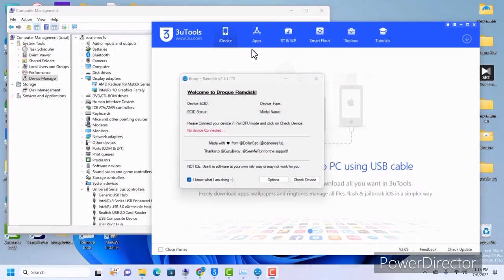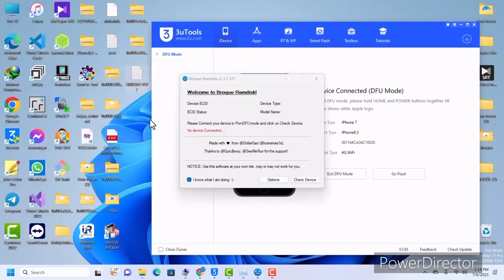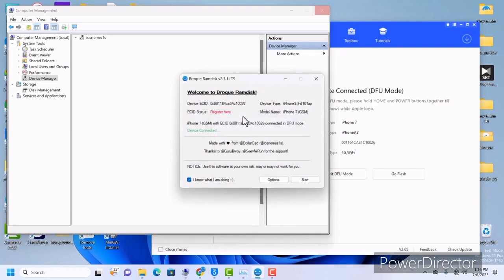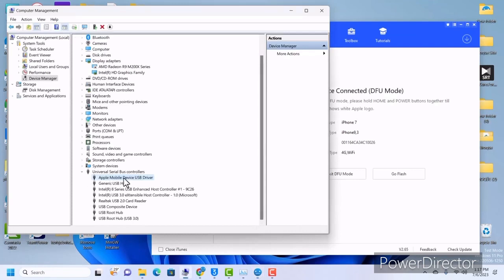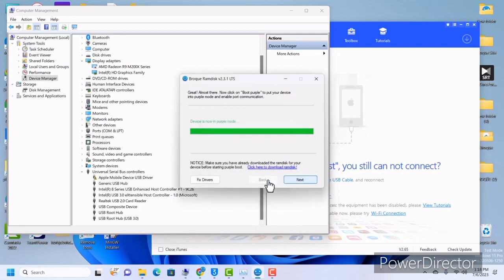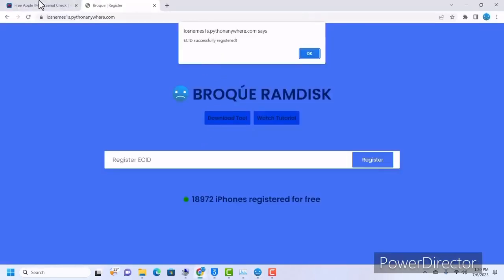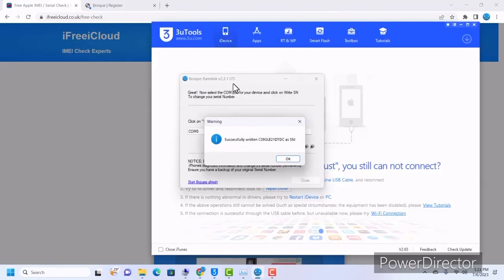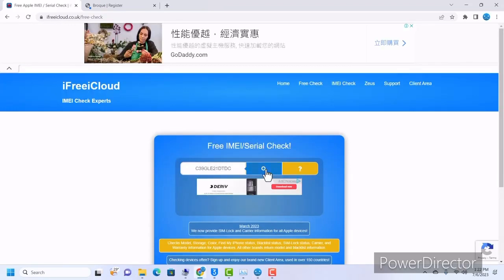How to change iPhone Serial Number | Broque Ramdisk v2.3.1 LTS Bypass iCloud Activation Lock | Free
In this video, we look at how to change your devices SN in order to generate valid activation ticket with Broque Ramdisk. NOTE: Broque Ramdisk is free, don't pay any money to anyone to use it.

Supported models
✅ iPhone 7 - X (6s and 6s+ need DCSD cable)
✅ iPad (Air, Mini, Pro) released in 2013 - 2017 (Some iPads need
DCSD)

🔥Features🔥
✅ Passcode/unavailable/disable bypass [checkra1n/Checkm8]
✅ Hello screen/ Activation lock [Checkra1n/Palera1n/Checkm8]
✅ Apple ID Removal [Open menu] [Checkra1n/Palera1n]
✅ MDM bypass [No jailbreak required]
✅ Change Serial Number

Made with ❤️ by @iosnemes1s

𝐁𝐢𝐭𝐜𝐨𝐢𝐧  -  1LTA32mAHWVwxcFC5PfdPzBUmjbWpXa57c
𝐄𝐭𝐡𝐞𝐫𝐞𝐮𝐦  -  0x6f0f876d01a2fbf67c96b8a8eec4dfbeb2f7482e
𝐔𝐒𝐃𝐓 (𝐄𝐑𝐂-𝟐𝟎)  -  0x6f0f876d01a2fbf67c96b8a8eec4dfbeb2f7482e
𝐔𝐒𝐃𝐓 (𝐓𝐑𝐂-𝟐𝟎)  -  TA3dDh76faDW1mB6Q5qBgox6SAdbmP6XJQ

This channel (@SemTechHub) is dedicated to personal finance, financial freedom and self-development. The aim is to get as many young people as possible financially free by sharing tips and ideas on investing and prudent management of one’s financial resources.  Let’s build this family together and hit 10K before the end of 2023.